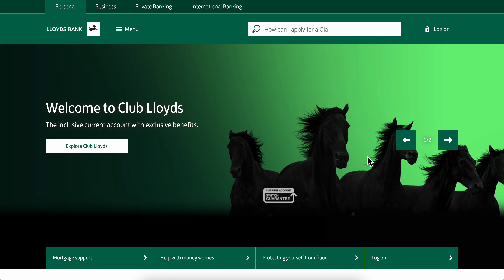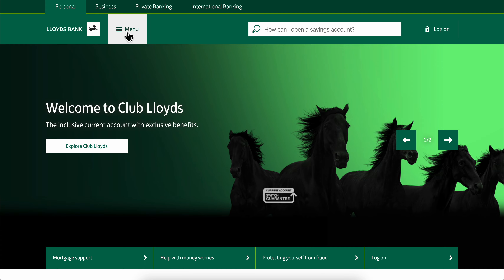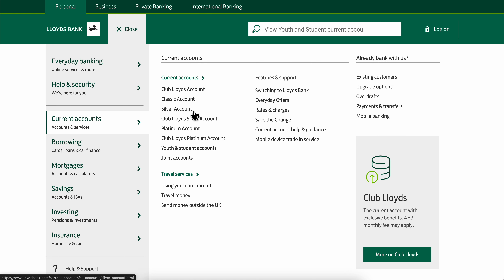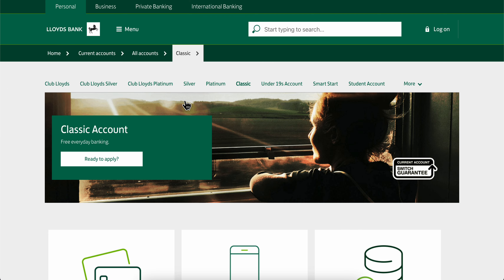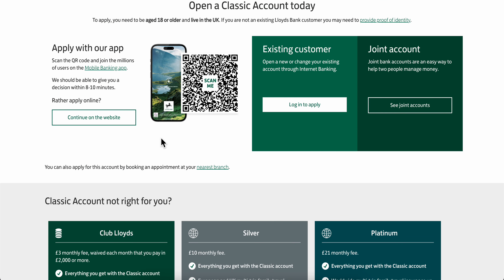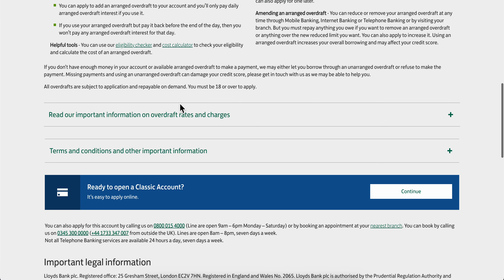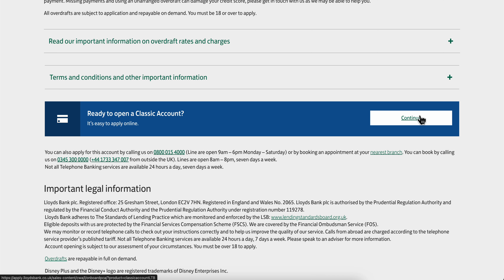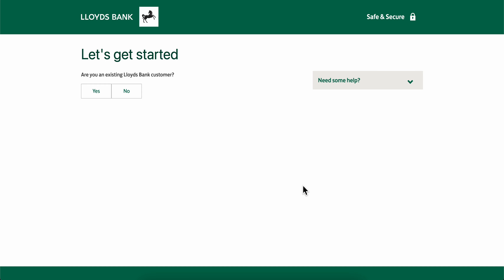HOW TO OPEN LLOYDS BANK ACCOUNT ONLINE (2025)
HOW TO OPEN LLOYDS BANK ACCOUNT ONLINE

In this video we show you HOW TO OPEN LLOYDS BANK ACCOUNT ONLINE. If you want to know HOW TO OPEN LLOYDS BANK ACCOUNT ONLINE then this is the perfect tutorial for you.